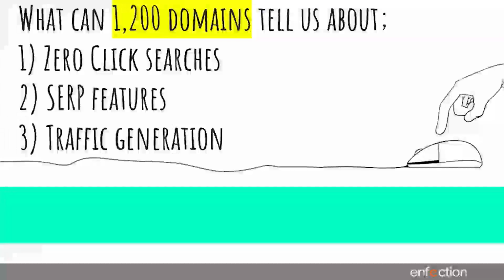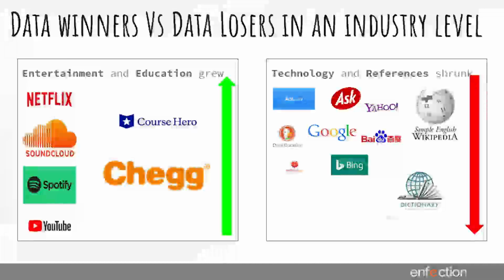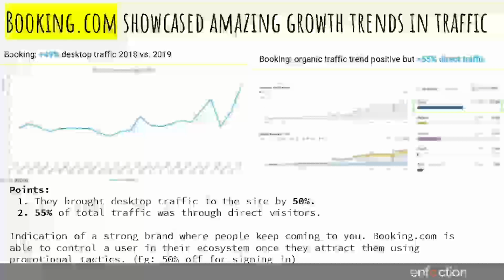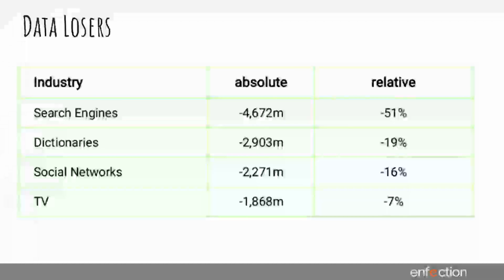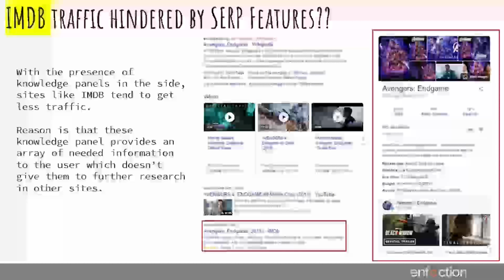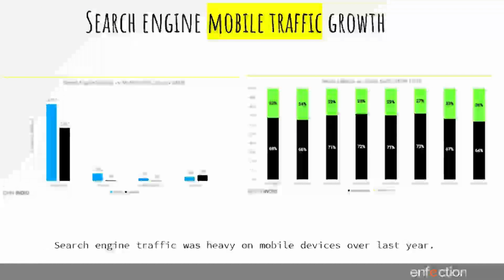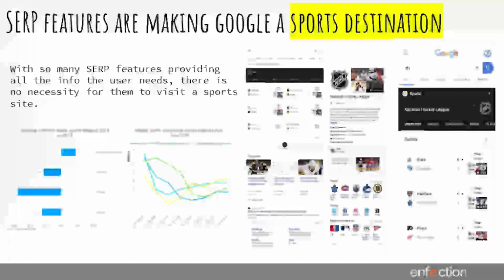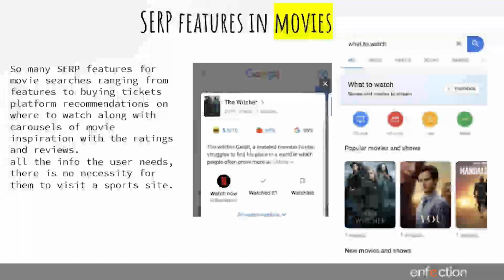Enfecting session - 1200 Domains and Zero Click searches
Watch our Lead Associate Melissa talk to us about 1200 domains and zero click searches in our latest enfecting session. Informative and engaging, it’s the perfect way to learn about data winners and losers!